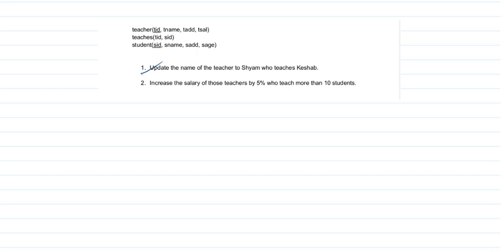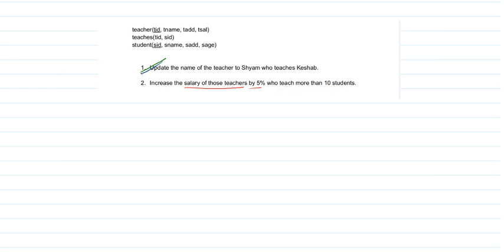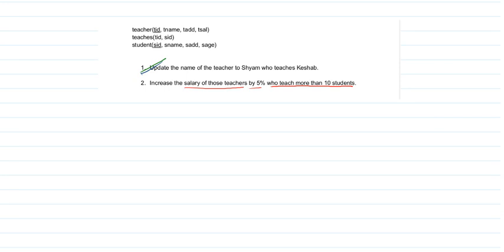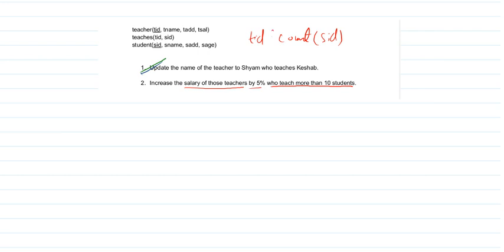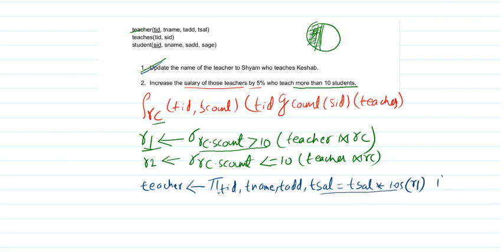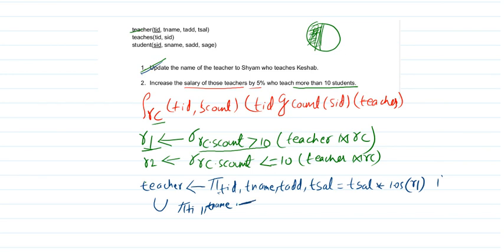DBMS - Relational Algebra Questions Practice with Solution - Question 2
We solve a DBMS question related to Relational Algebra.